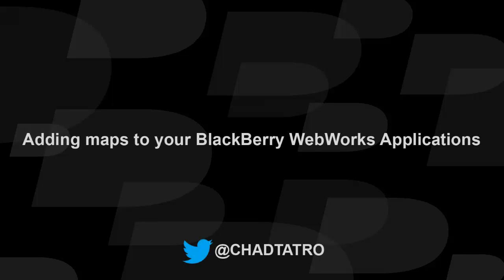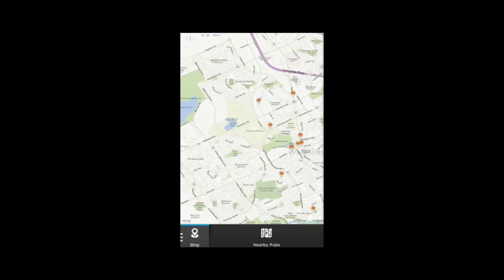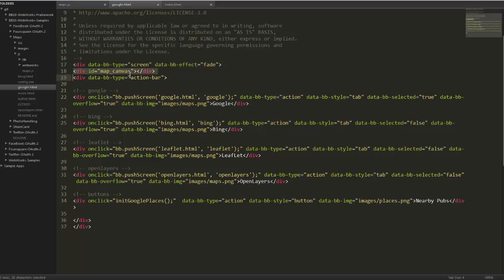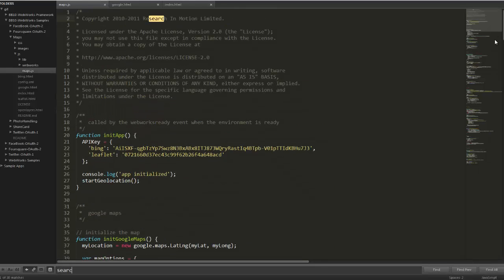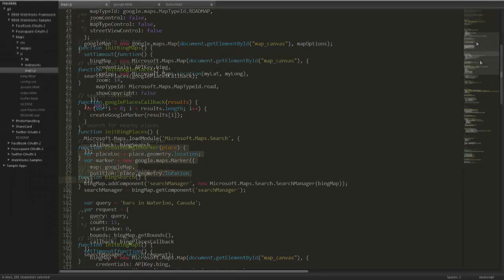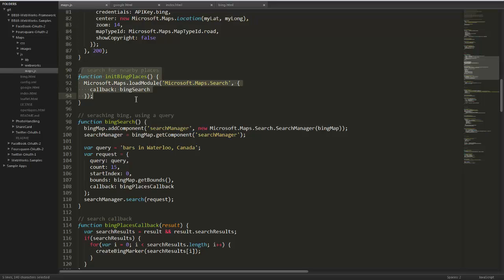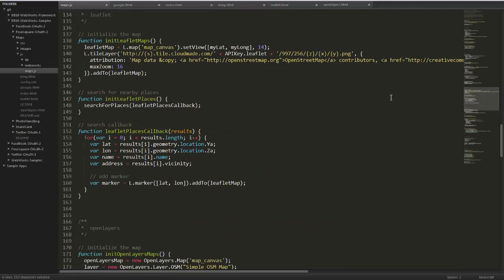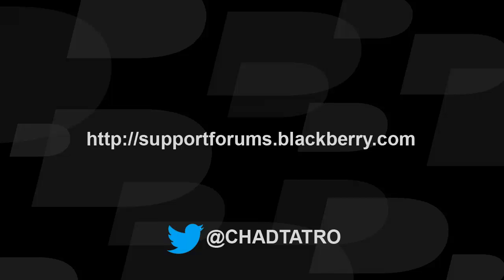Adding maps to your BlackBerry WebWorks Applications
Learn how to incorporate mapping services into your BlackBerry WebWorks apps for BlackBerry 10.

In this video we show you how to connect with Google Maps, Bing, Leaflet, and OpenLayers. Search for Points Of Interest, and create Push-Pins on the map.

For questions, concerns, or comments follow Chad Tetreault on Twitter (@chadtatro) or visit our Support Forums